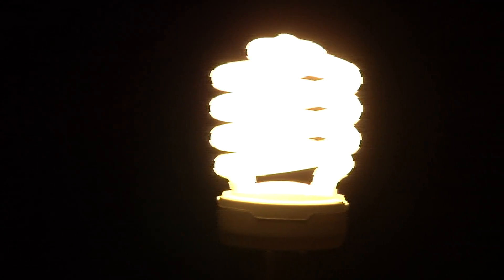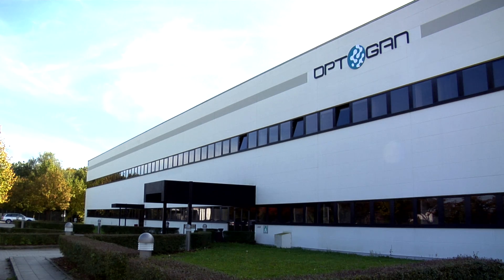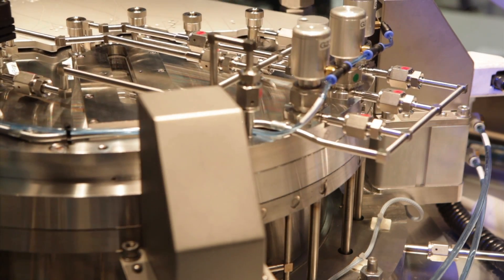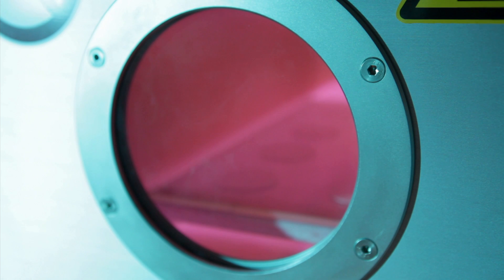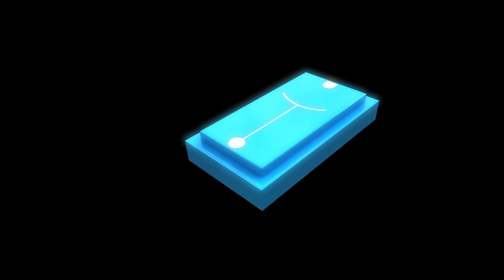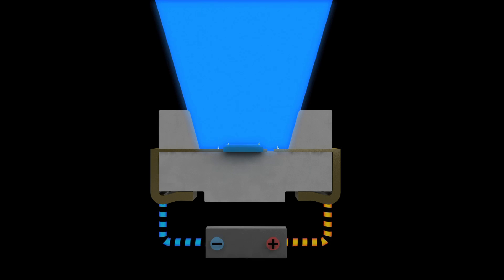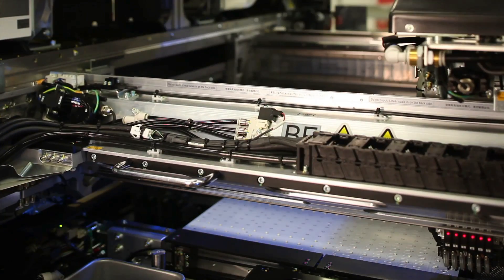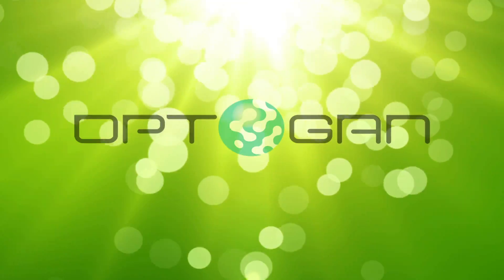The making of LED Solutions .... Optogan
What you never dared to ask. ;-)
Latest Optogan LED Movie, 2011 edition.

Special thanks to Judith and Gary.